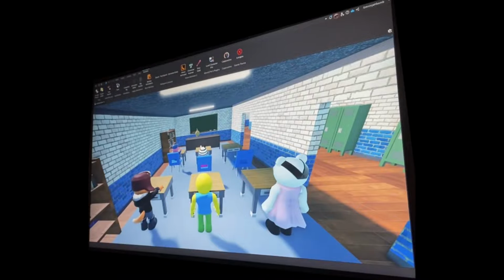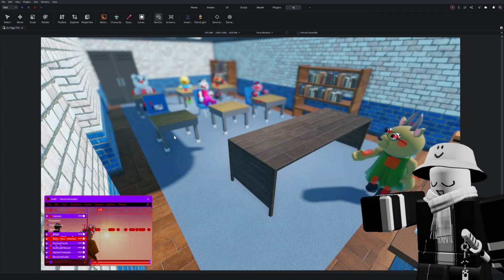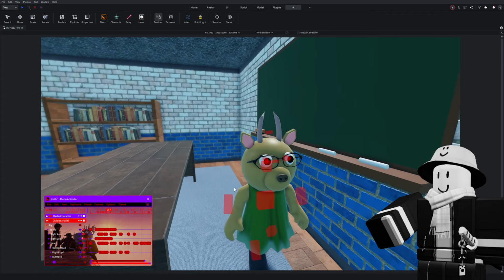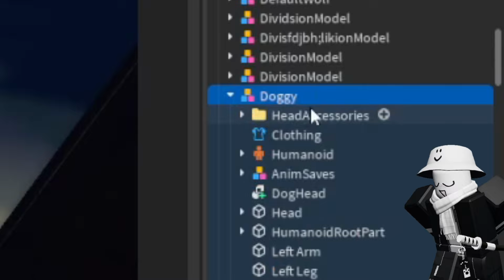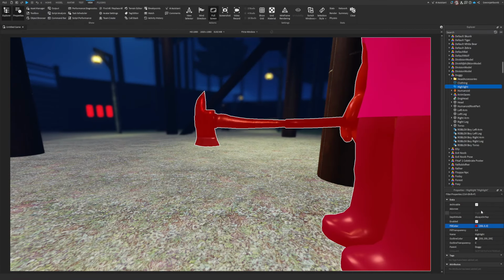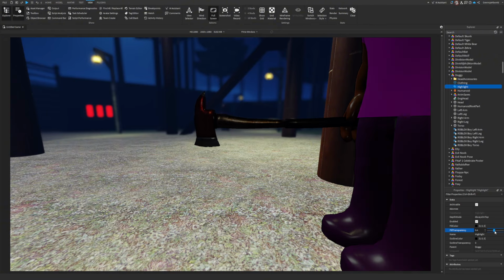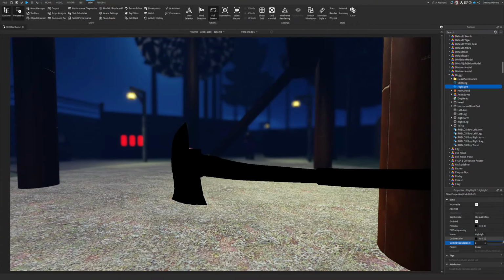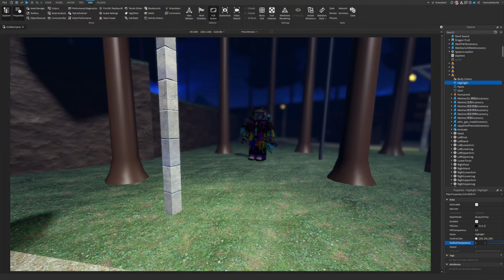How I made my Piggy film episode 1 :D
Wow, it has been awhile.
Hii this video shows you how I made my first episode of my piggy film and more! =]
Sorry it's been so long but it's finally here so yay :D
I used a lot of inspiration in the animations so I'm just going to link a bunch of stuff here 👍

I hope that's everything, so good bye :D